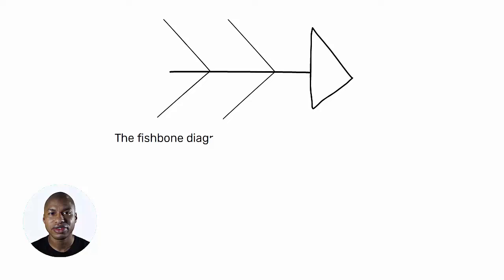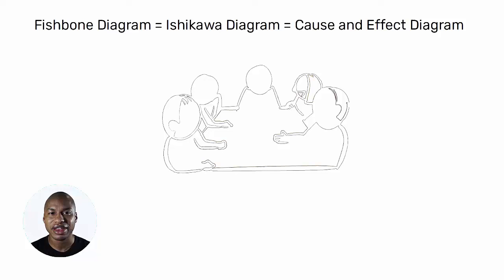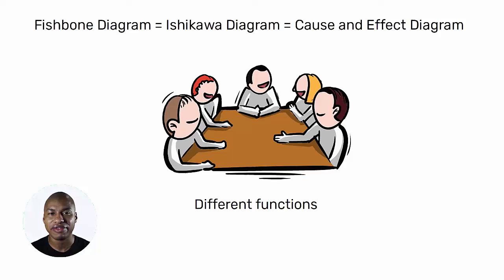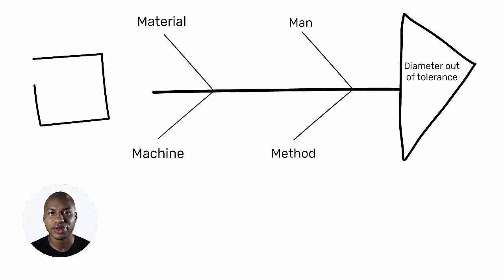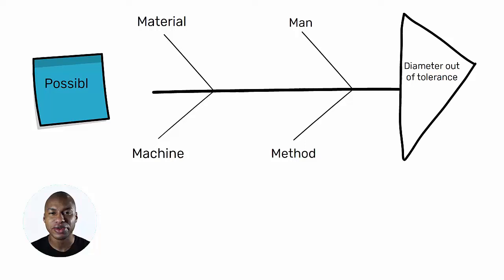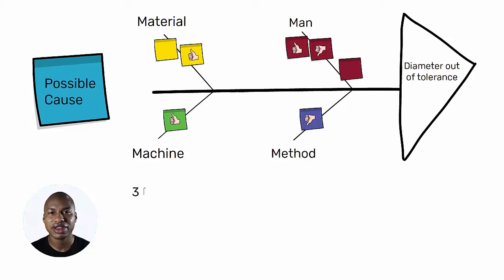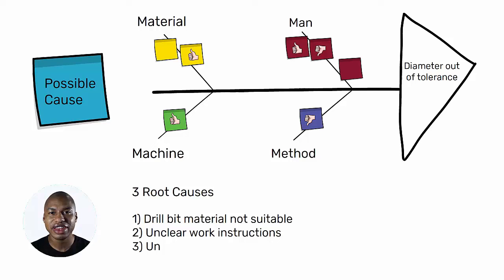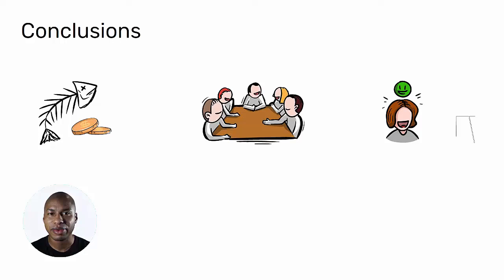Fishbone Diagram - Ishikawa Diagram - Cause and Effect Diagram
The Fishbone diagram is explained in this video. It is a very effective and cheap tool to find the root causes of problems.

This video is about Fishbone Diagram but also try to cover the following subject:
- Ishikawa diagram
- Fishbone cause and effect
- Steps in a fishbone diagram

There are many creativity techniques available to help generate ideas for problem-solving.

In this video, I will show you fishbone diagrams techniques that have a more structured approach.

Shortly, the fishbone diagram can be defined as a Visual Tool used to identify, explore and visualize all the possible causes related to a problem. It helps to find the root cause of the problem.

This method can be used in a group and it is helpful if you need to tackle problems on your own.

Fishbone diagram is also known as Ishikawa diagrams from the name of Kaoru Ishikawa who popularized it.

It is also known as the Cause and Effect Diagram and it is normally used in the Analyze phase of Six Sigma process.

You can do this on your own or preferably in a larger group.

If you use a group, you should have a diverse group including different functions.

If your group spans different levels of hierarchy or if there are conflicts among the team members, you may choose to have them write cards or give ideas in turn to mitigate the internal conflict.

▶ Fishbone Diagram and 4M

You start with the problem or effect, which would be the head of the fish.

Starting from the head of the fish, you draw different bones, one for each category of causes that could generate the effect.

There are quite a few options for these bones.

Most common is man, machine, material, method, also known as 4M.

▶ Fishbone Diagram Example

Let's take an example.

A company has a recurring defect on a hole diameter.

It is decided to tackle the problem through the fishbone diagram.

The facilitator organizes a cross-functional workgroup that works in a room with the help of a large whiteboard to draw the fishbone diagram.

The problem is placed in the head of the fishbone. Diameter out of tolerance.

The 4Ms are written on the 4 bones of the fishbone.

Man.
Method.
Machine.
Material.

The facilitator asks each member of the group to write down the possible causes of the problem on post-its.

The post-its are subsequently collected by the facilitator and with the help of the group are placed in the appropriate category.

In case there are duplicate causes, they are considered as possibly more relevant as contributing to the problem.

After this brainstorming phase, the facilitator leads the discussion to decide with the group the causes that are considered most influential on the generation of the problem.

The simple voting method can be used for this phase.

Typically 2 or 3 main causes are selected and countermeasures are proposed for these causes.

In this example, we could imagine that the team decided to focus on these 3 root causes.

1) Drill bit material not suitable.
2) Unclear work instructions.
3) Unsuitable machinery.

For each of these causes, the group should go into detail with a 5 why's analysis.

For these reasons, action plans are developed that must be implemented and monitored.

▶ Conclusions

The fishbone diagram is a simple and inexpensive tool to find the root causes of a problem, align the team, and involve everyone in the resolution.

It is very important to have an experienced facilitator who can guide the group through the problem-solving process.

The more the team will practice applying the fishbone diagram for problem-solving, the faster and more effective it will become.

Hi,